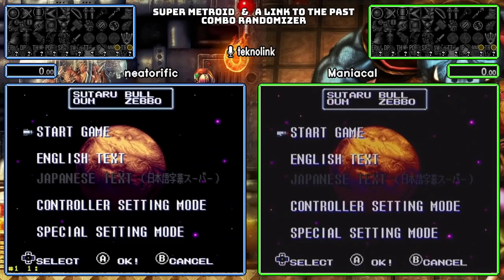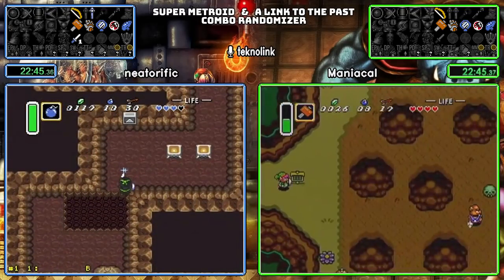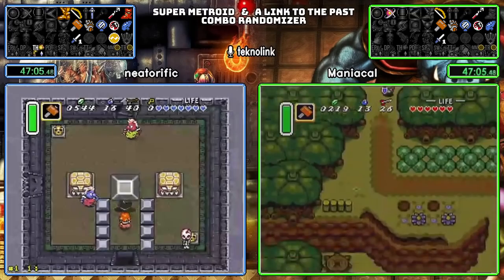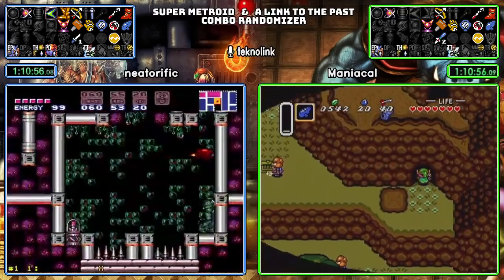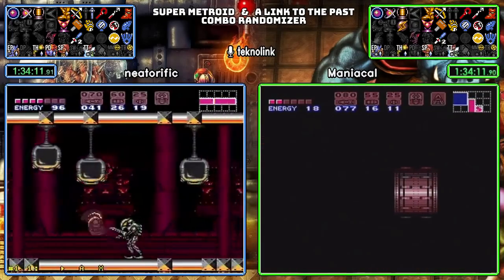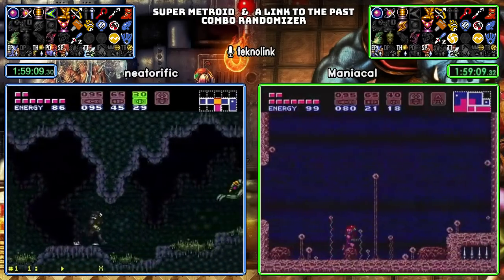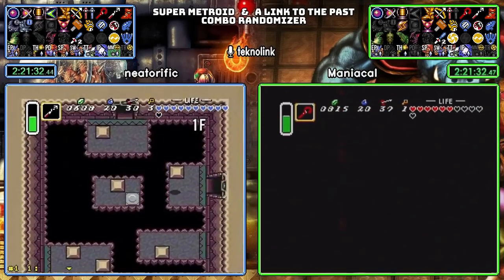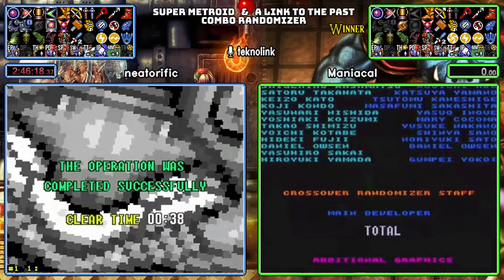Normal Sept 12 21. SMZ3 Randomizer Community Race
Super Metroid / A Link to the Past Randomizer Community Race